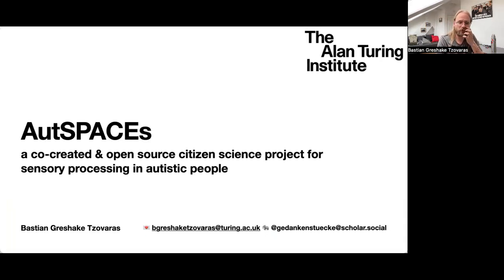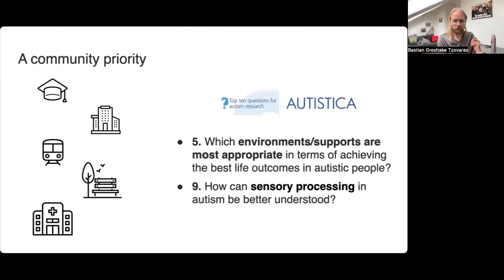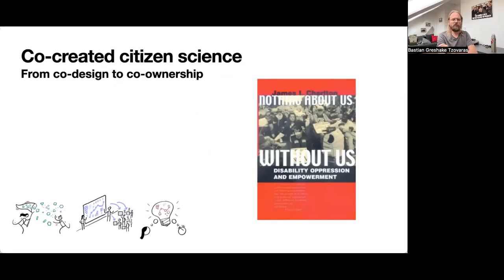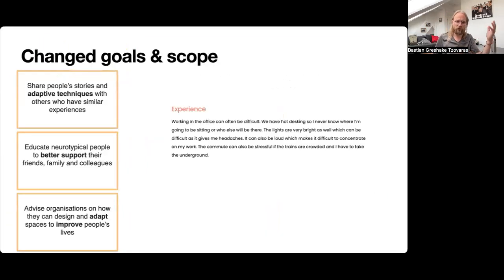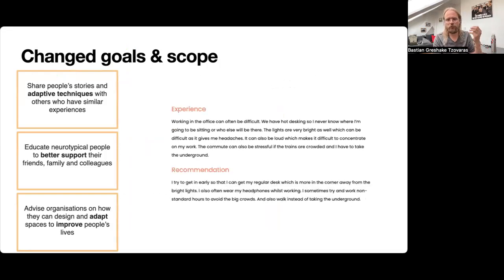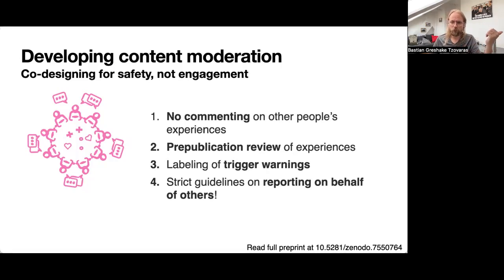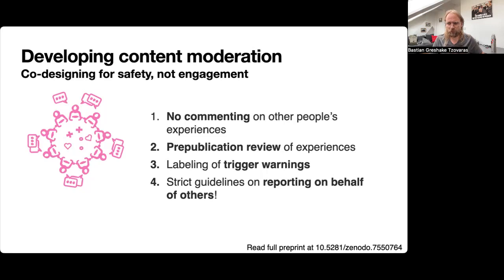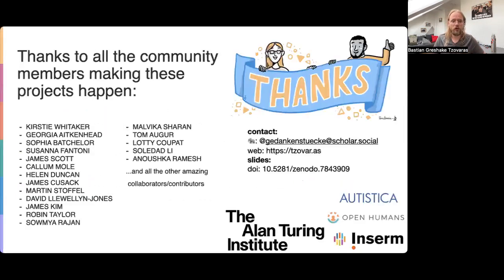BOSC2023 S4d Bastian Greshake Tzovaras, AutSPACEs a co created and open source citizen science proj